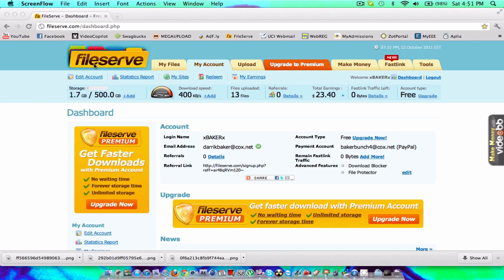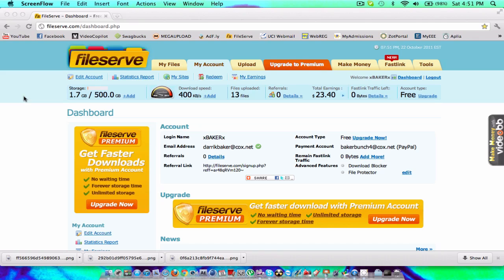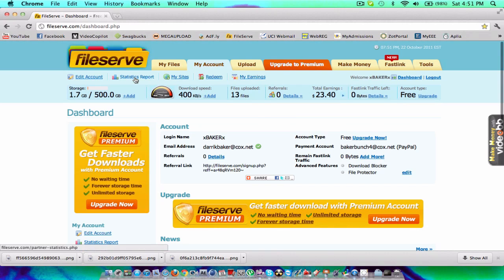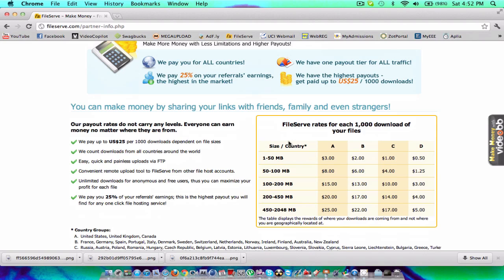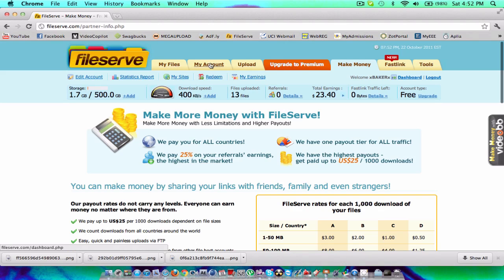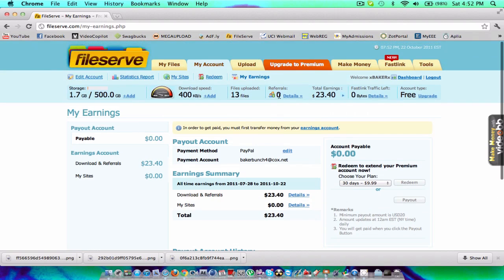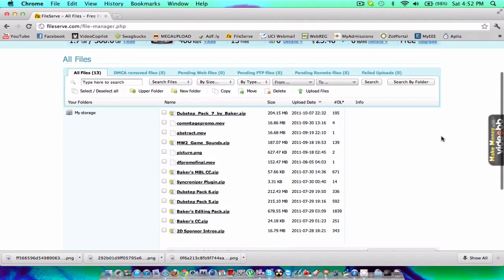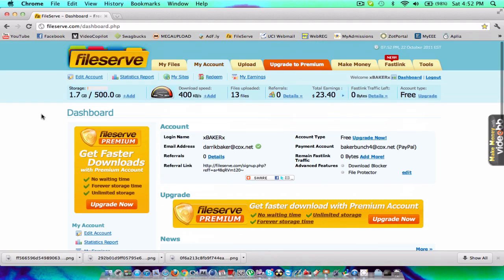Making Money with File Hosting!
Wanna sign up?